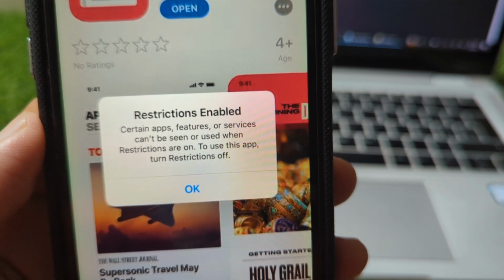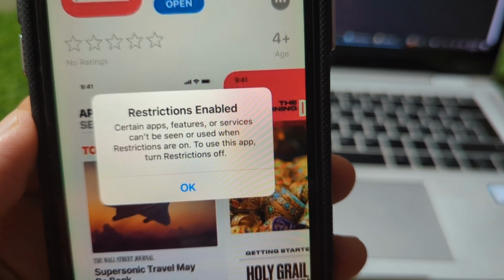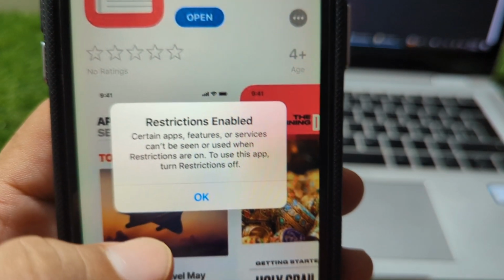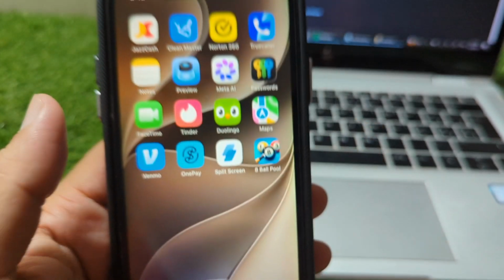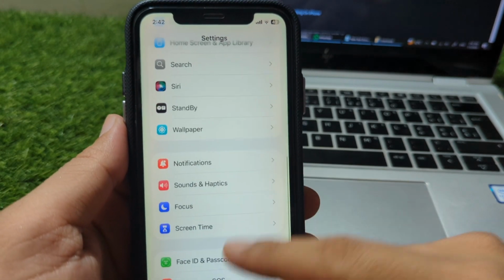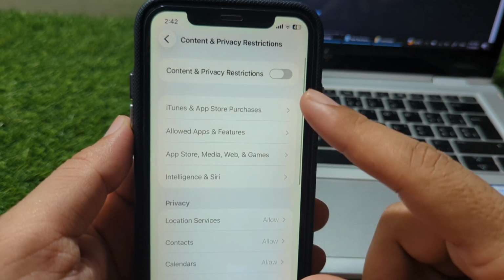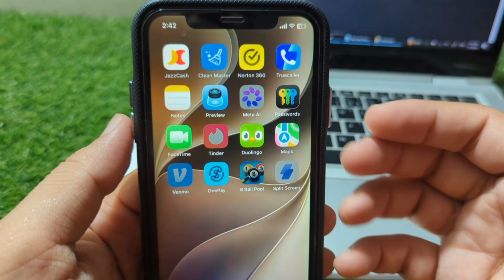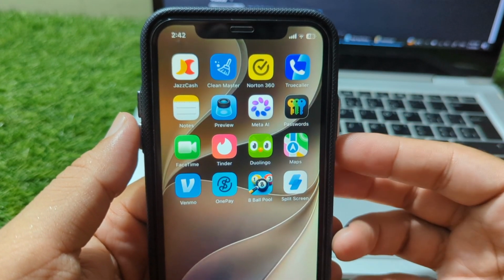Restrictions Enabled on iPhone | Restrictions Enabled Certain Apps Features or Services | Fixed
Are you seeing the “Restrictions Enabled” message on your iPhone and unable to access certain apps, features, or services? In this video, I’ll show you exactly how to fix this issue step-by-step on iOS 27. Whether it’s Screen Time restrictions, content limits, or privacy settings causing the problem, you’ll learn how to disable or adjust them بسهولة and get full access back to your device.

This guide covers:
• How to turn off Screen Time restrictions
• Fix “Certain Apps, Features, or Services” not working
• Check Content & Privacy Restrictions settings
• Restore full app access on iPhone

Follow along and solve the problem in minutes!